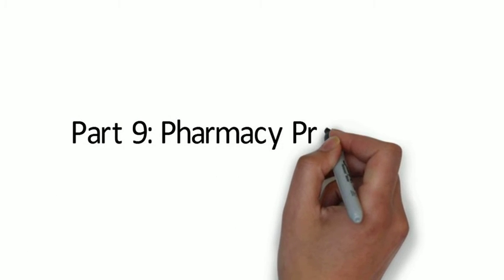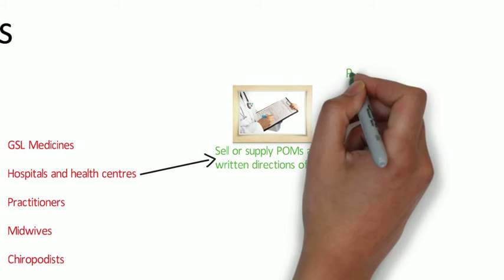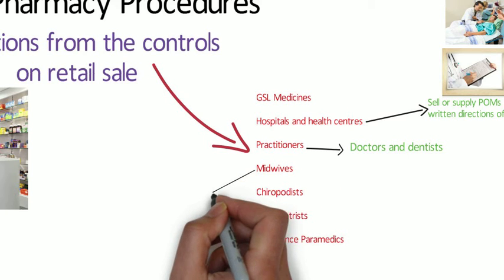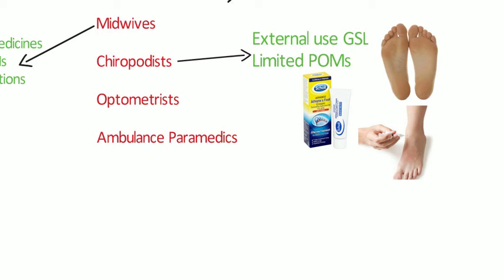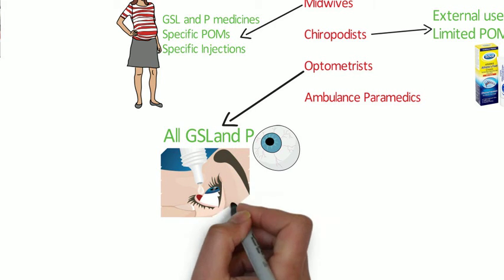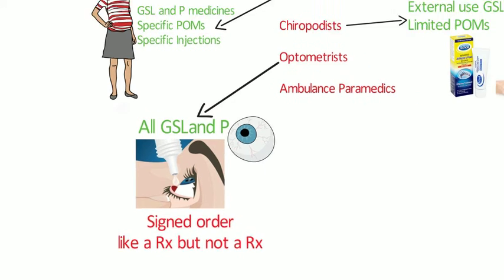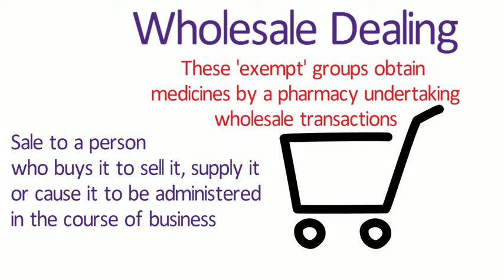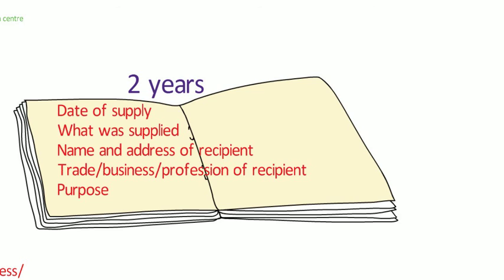Part 9: Exemptions on retail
Level 2 Pharmacy Law
Durham University